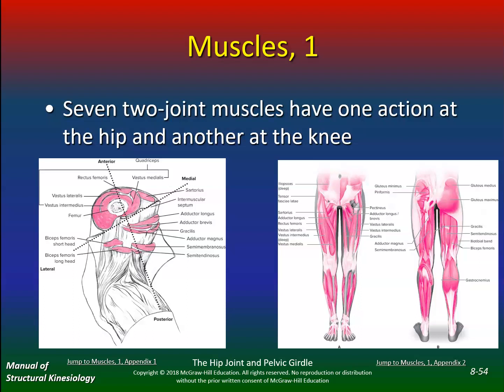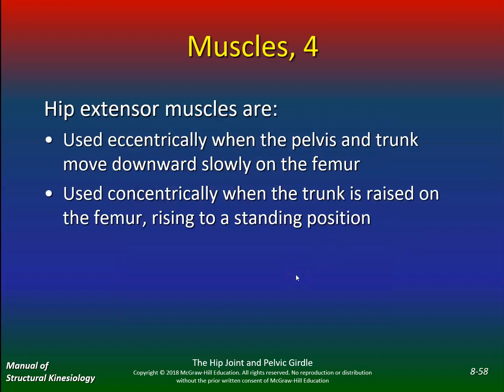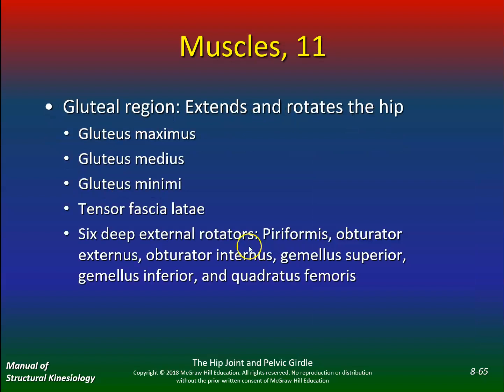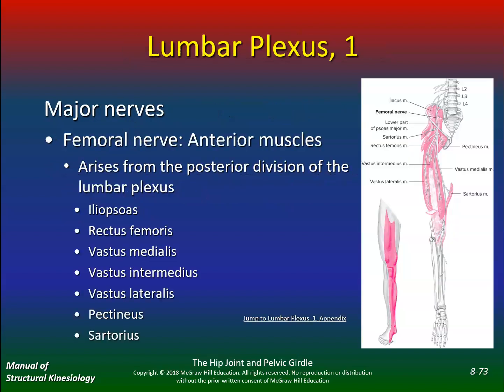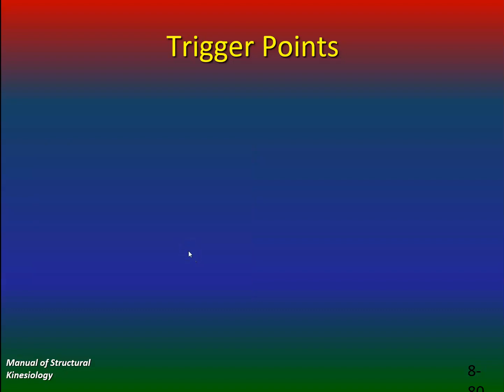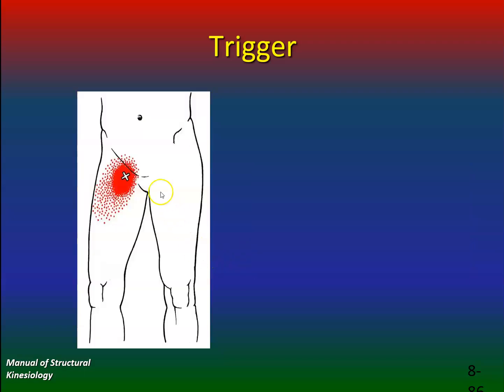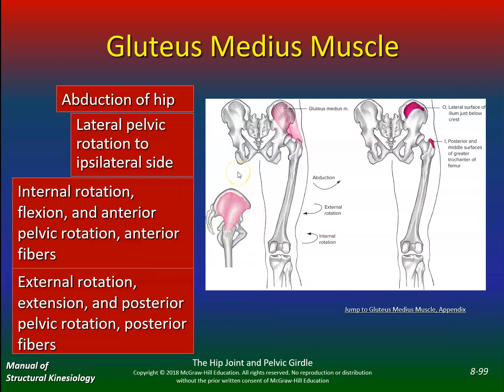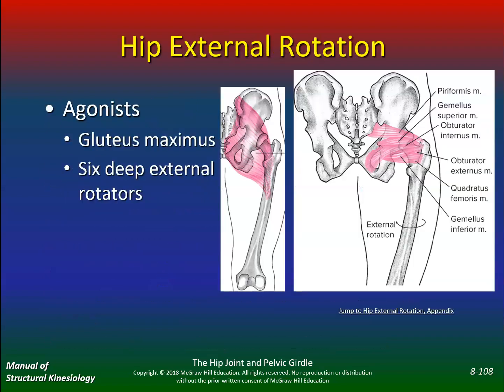Structural Kinesiology Chapter8 The Hip and Pelvis P2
This lecture will focus on the muscles of the hip and pelvis.  We will look at how to train the muscles based on EMG studies and structure.